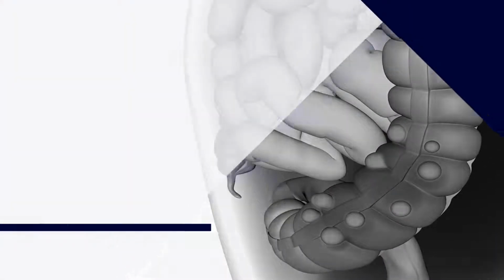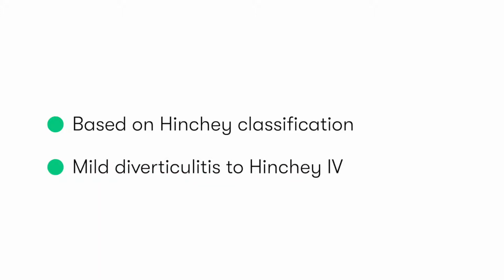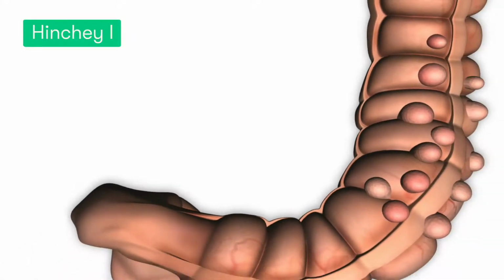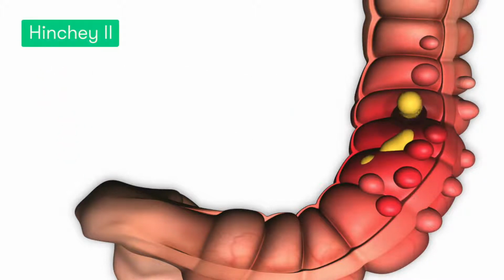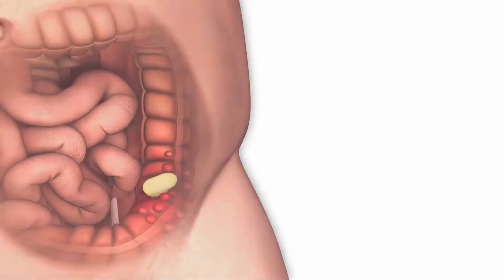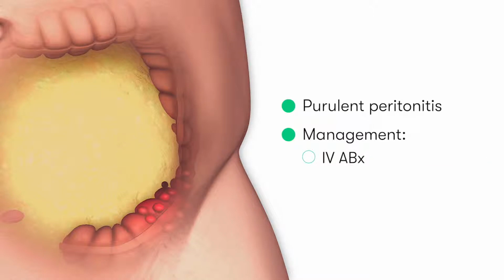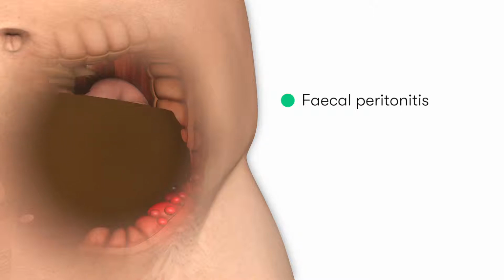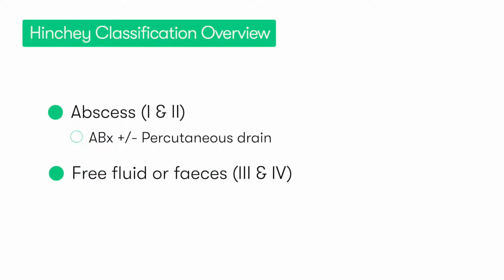Diverticulitis Part 5 | How do we Manage Patients with Diverticulitis?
In Part 5 of our series on Diverticulitis, we outline the proper procedure for the considered management of this serious condition.

0:10 - Management

For more engaging video tutorials, learning forums and interactive quizzes, and learn what you need to know for med school!